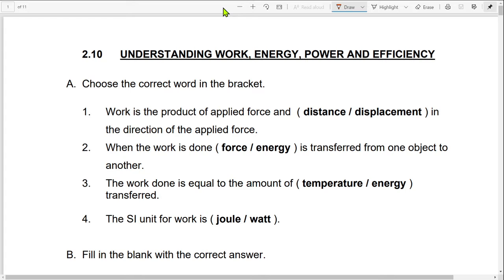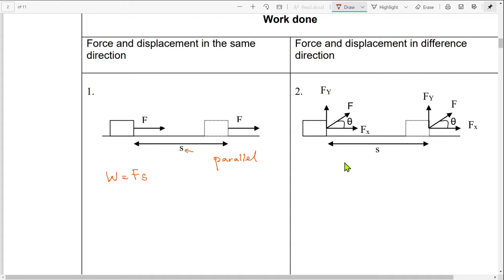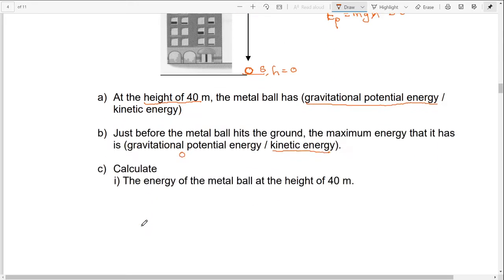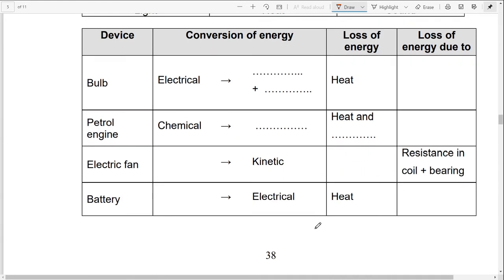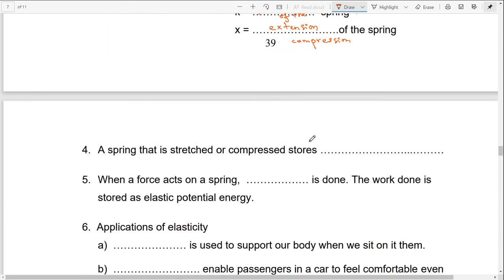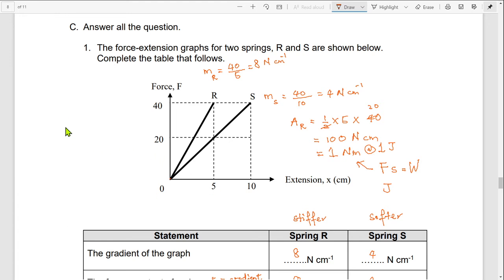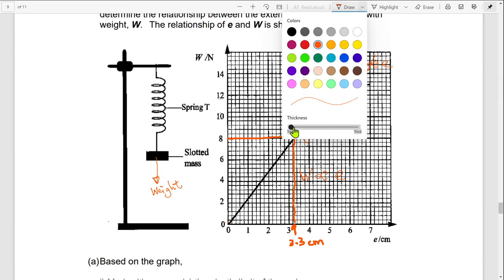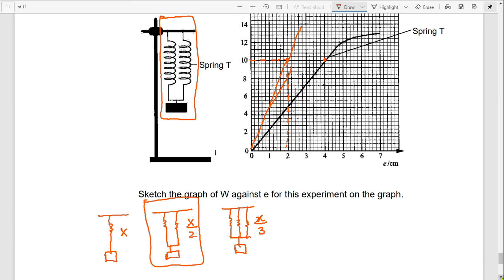Fizik Forces and Motion Part 4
2.10  Understanding Work, Energy, Power and Efficiency
2.11  Appreciating The Importance of Maximizing The Efficiency of Devices
2.12  Understanding Elasticity